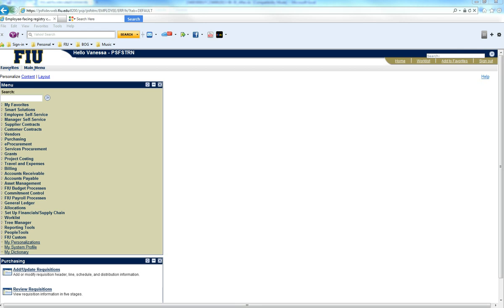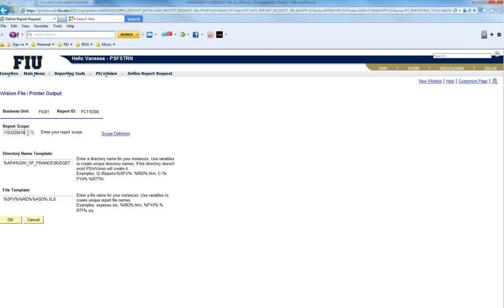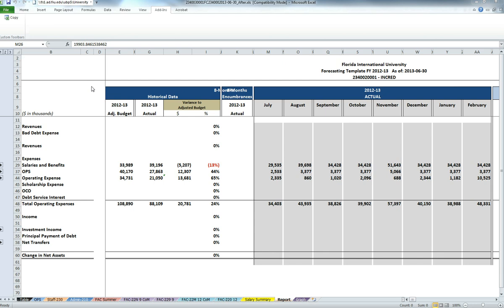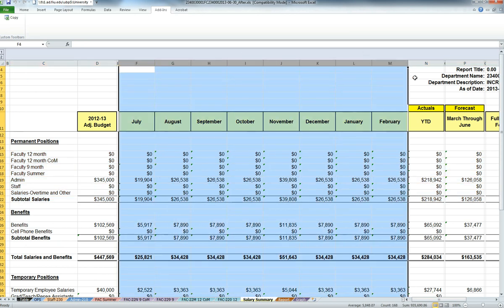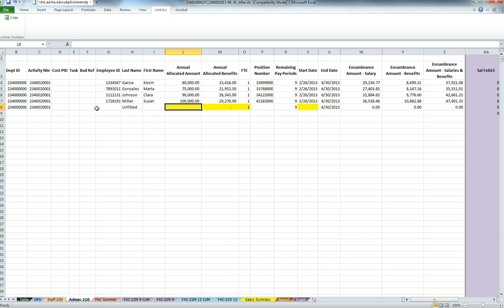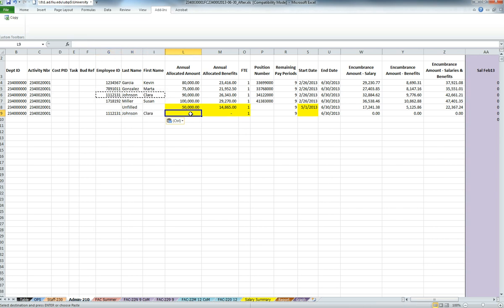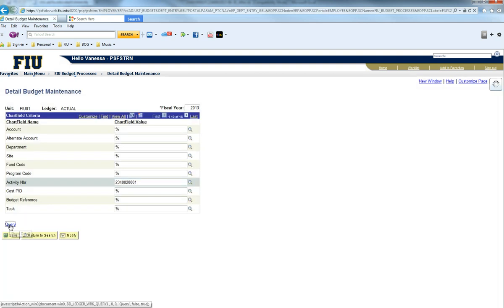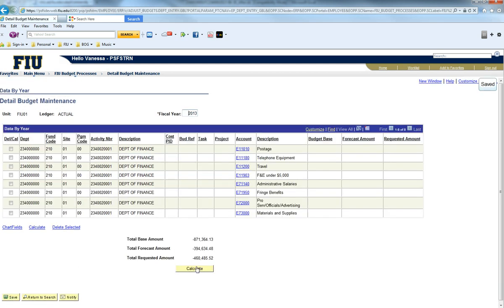FC Report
How to run the FC report and why to use it.